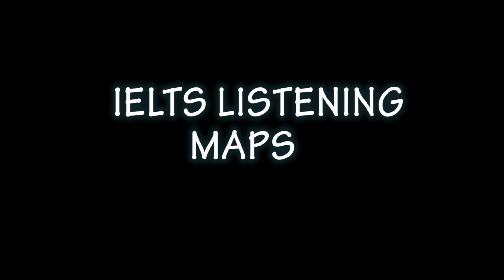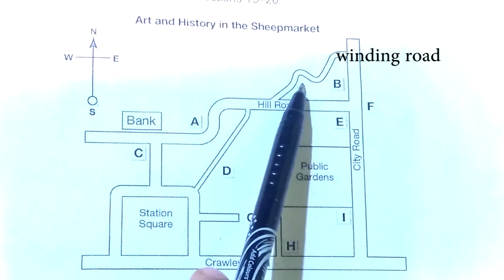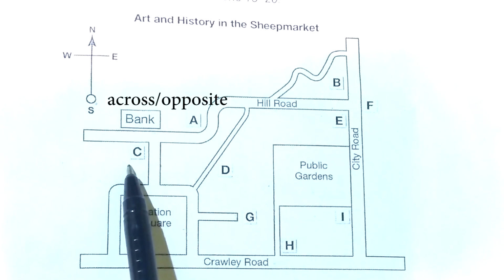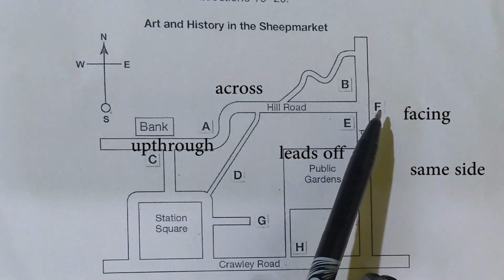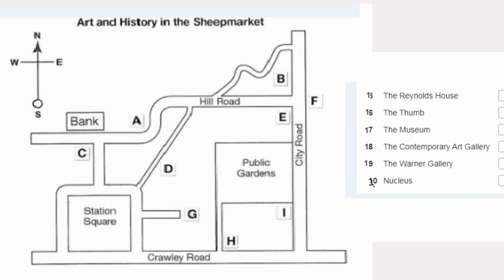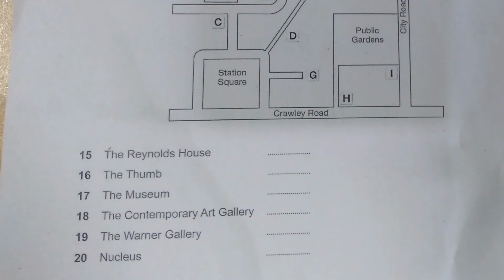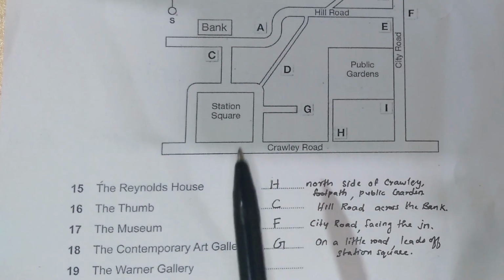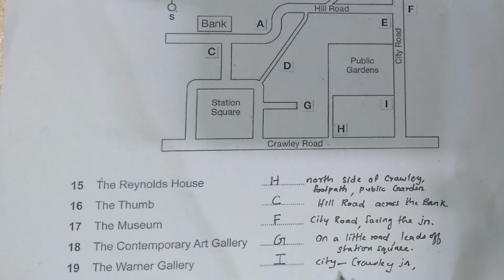IELTS LISTENING-MAP EXPLAINED step by step process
In this video, we’ll be discussing map questions from listening module of IELTS. You’ll get the opportunity to attempt a sample test question, then we’ll go through it, breaking it down, step-by-step.

Question. Method. Answer. All in one video.